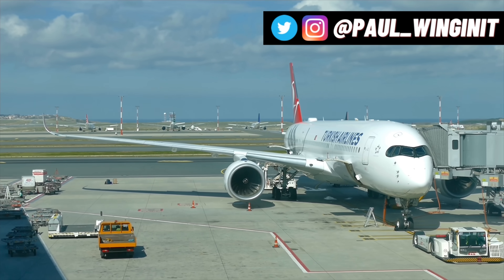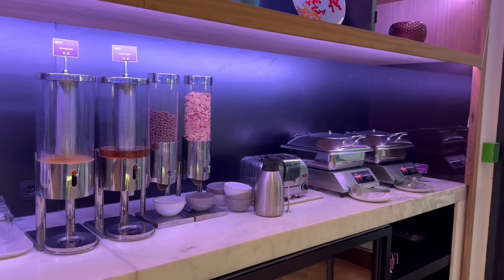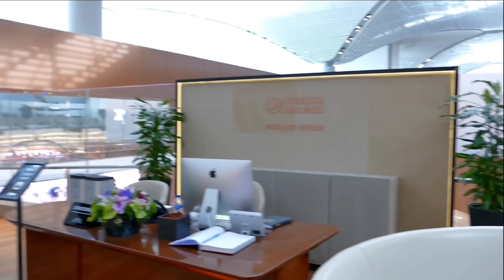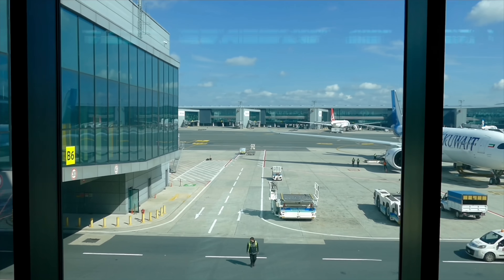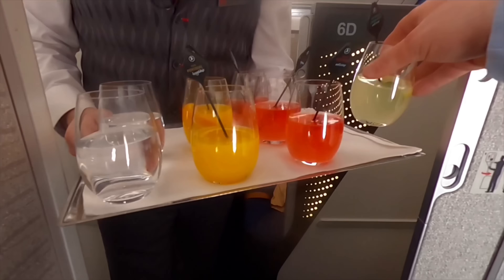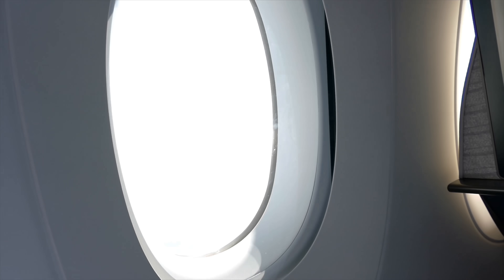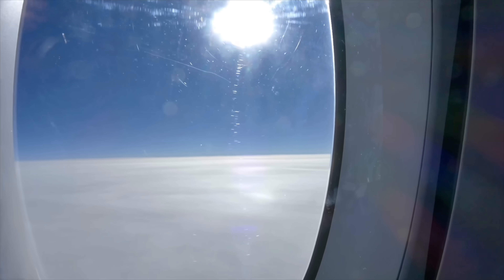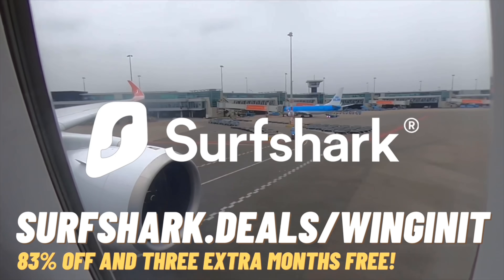The business class Turkish Airlines doesn't talk about.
I'm back in the air with a business class product Turkish Airlines never talks about. You won't find any mention of these A350 business suites on their website and you have to dig around in the aviation press (or on YouTube!) to find out the details of this very unusual and very luxurious closing door suite. It's my first time passing through Istanbul since 2019 when the airport opened so this was a fun trip to do - and boy, is that airport BIG!

0:00 Intro
1:08 Airside Yotel Istanbul Airport
3:22 Airport overview
4:26 Turkish Airlines Business Class Lounge
6:56 Fare details, and Surfshark integrated sponsorship
9:00 to the gate!
9:47 Our secret aircraft...
11:15 Boarding Turkish airlines A350-900
13:10 Taxi and takeoff
14:53 Wifi
15:11 Seat tour
17:00 Business Class meal service
18:41 bed time?
19:02 Entertainment thoughts...
19:51 Loo without a view
20:22 Landing and how to find (or not find!) this unique experience...

Date of Travel: 9 MAR 2023
Airline: Turkish Airlines
Livery: Turkish standard
Route: IST-AMS
Aircraft: Airbus A350-900
Flight Number: TK 1953
Miles: 1357
Airborne time: 3h16m